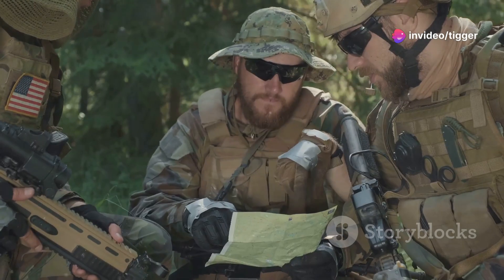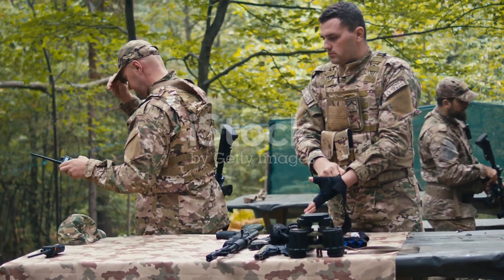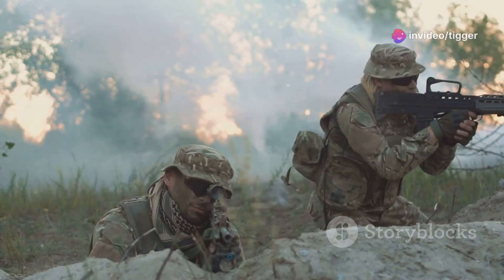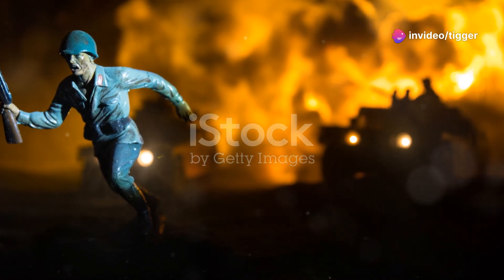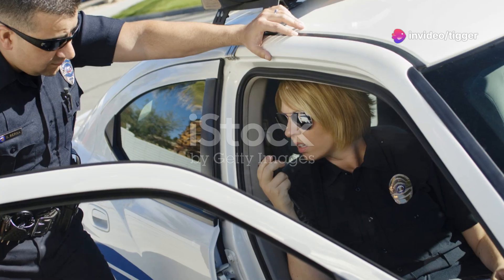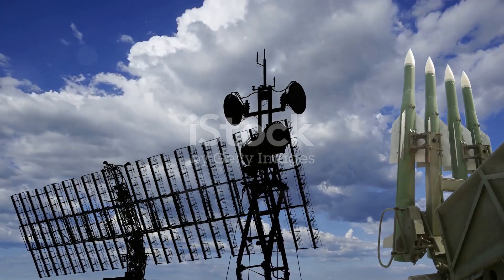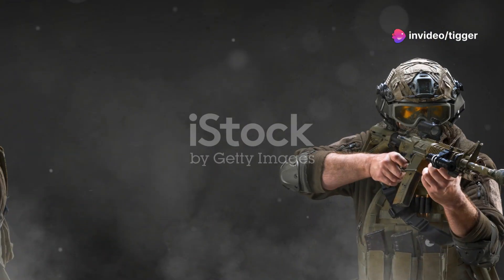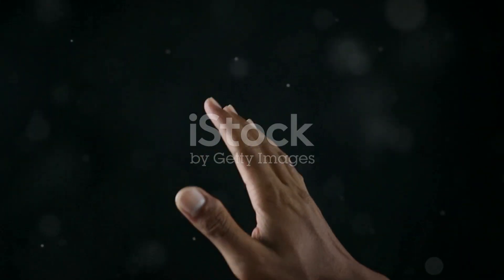Military tactics for Airsoft 103 - Fire teams in a Squad.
this is the next video in the basic military tactics series. the first video went over generic military tactics. the second video went over the fire team. and this third video goes over the fire team with other fire teams to form a squad.

Video 101 Basic Military tactics in Airsoft
Video 102 Basic 2 man fire team tactics
Video 103 2 man fire team in a squad
Video 104 Squad formations
Video 105 Guerilla Warfare in airsoft
Video 106 Guerilla Warfare hit and run
Video 107 Guerilla Psychological Warfare
Video 108 Communications